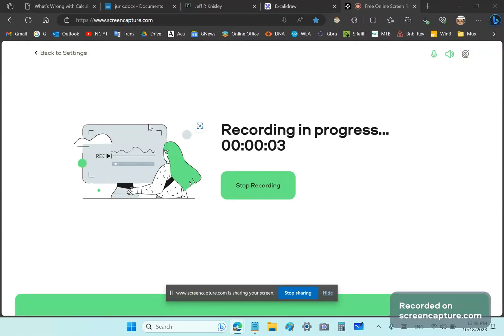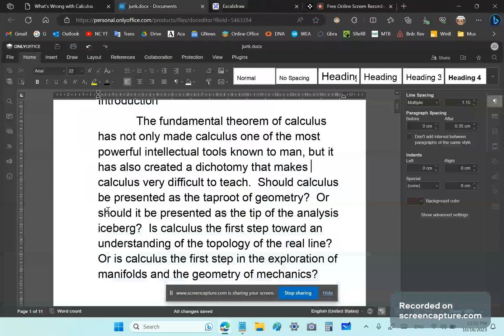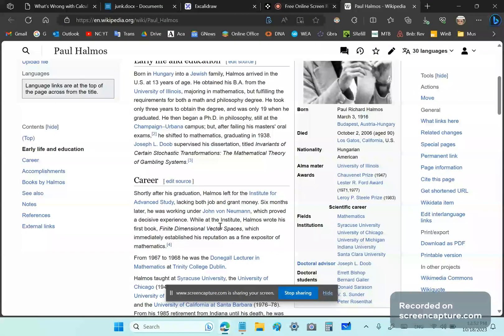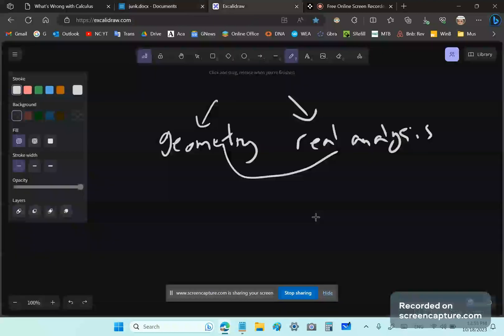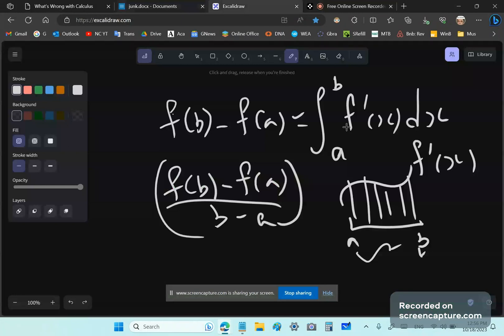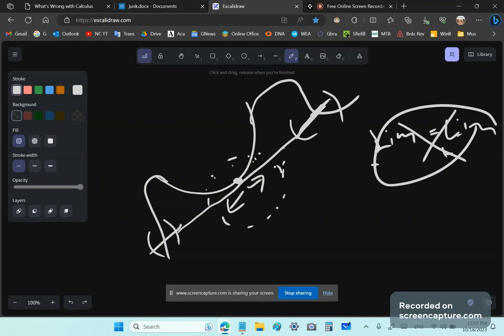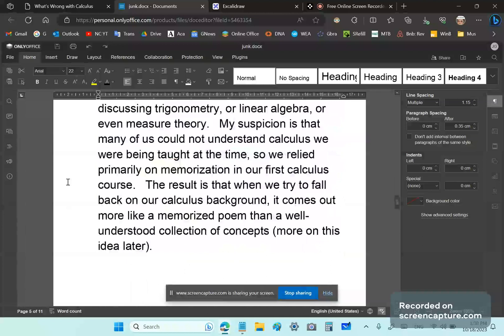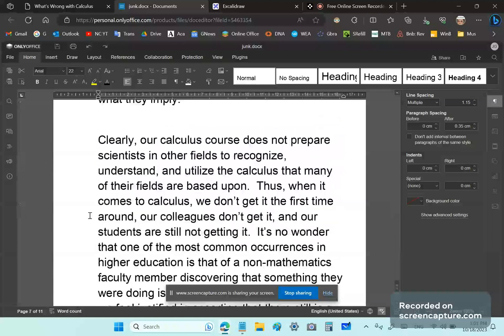The Crisis in mainstream calculus education.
Students drop out of calculus courses because they don't make sense! Why, you may ask ... because the lecturers are invariably orangutans who've never understood calculus. Actually, they've never understood mathematics or even the most important concept in mathematics, that of number.

Become a follower on Academia.edu to be many steps ahead of your lecturers and teachers:

That I know better, is not an assertion, it is a FACT. Learn the true history behind all the smoke and mirrors of mainstream publications that are stories about how mainstream academics live inside each other's colons:

The fundamental theorem of calculus is the mean value theorem and it was I, and I alone who revealed its truth and first-ever constructive proof:

It was also I who redefined area and volume generally as the products of arithmetic means. The arithmetic mean is itself a concept misunderstood by mainstream academia. You can't fix stupid - just like you can't convince Trump supporters that they are morons. Blind belief is incurable, and all reason is futile.

There is no such thing as a 'real number line' because there is no such thing as a 'real number':